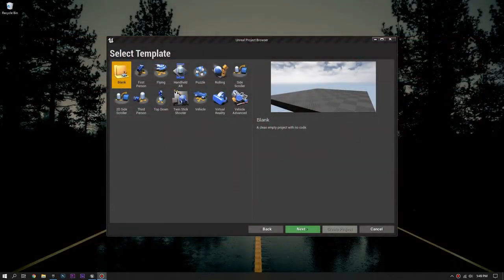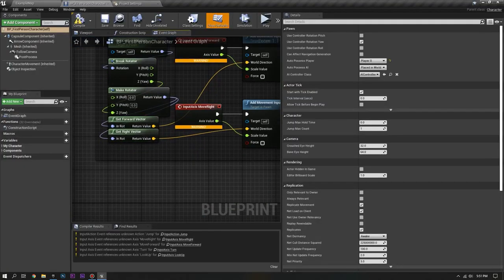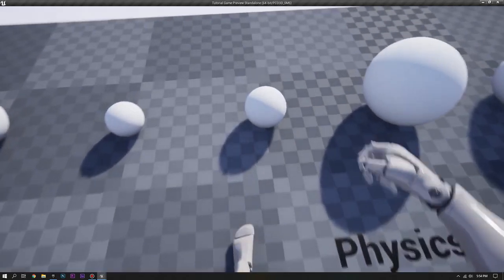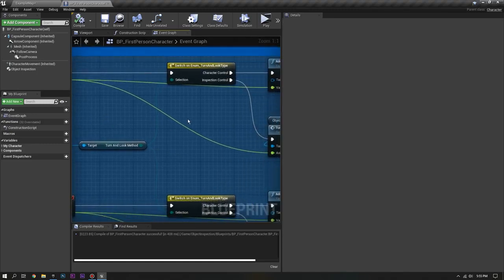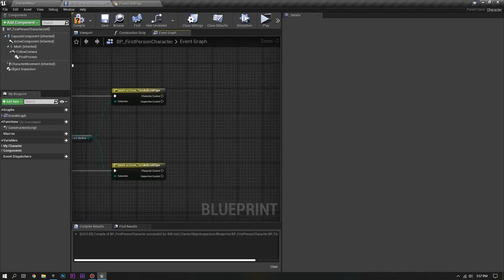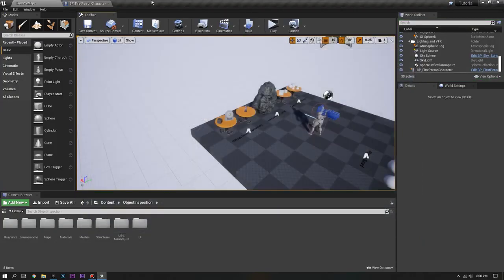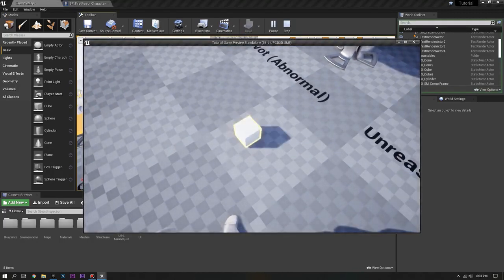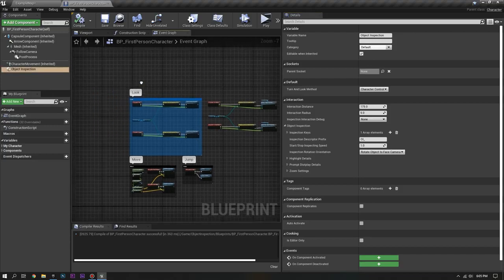[UE4] Marketplace - Object Inspection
Add Object Inspection to your character to give your game more interaction and depth. Inspection is a key component of many games across multiple different genres, so give your game an extra charm by allowing this ability.